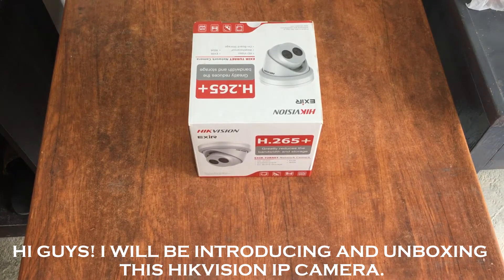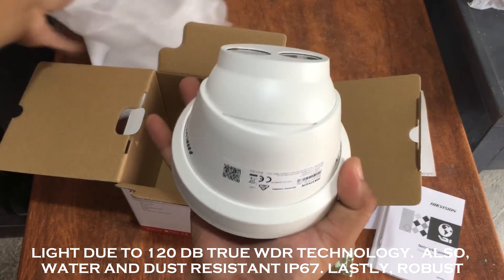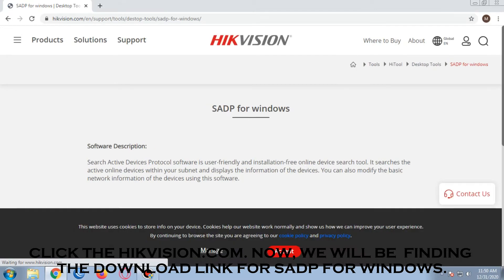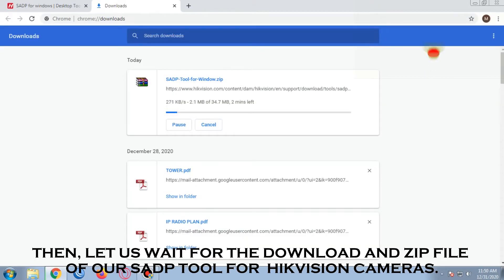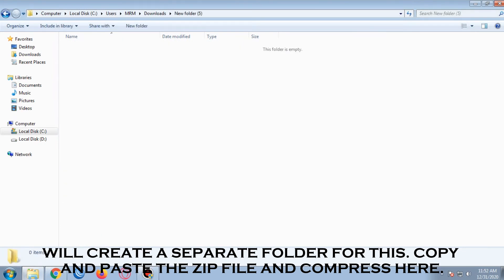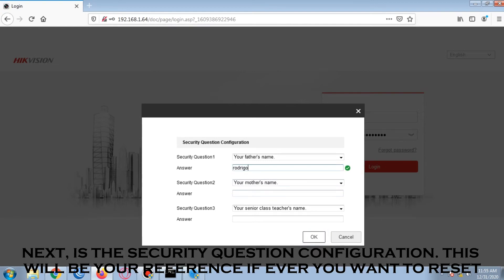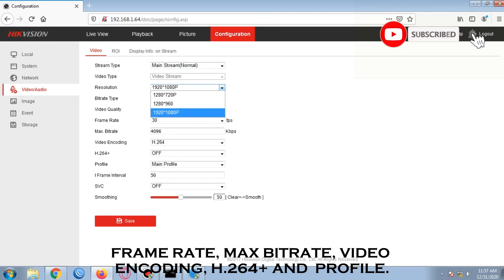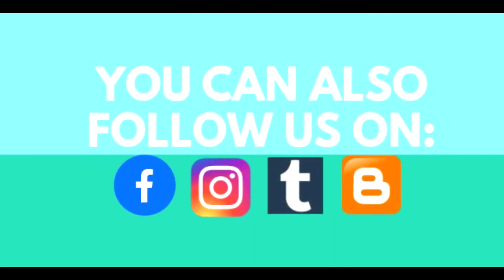HOW TO CONFIGURE IP CAMERA| HIKVISION UNBOXING | MRM I.T. SOLUTIONS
HOW TO CONFIGURE ipcamera and hikvision CCTV UNBOXING.

For more inquiries, concerns and updates on our products and services